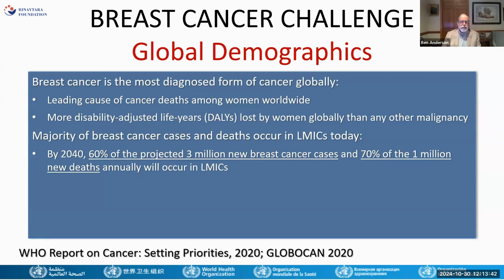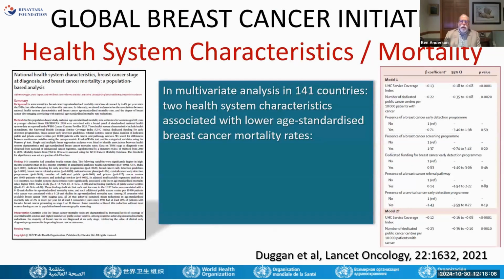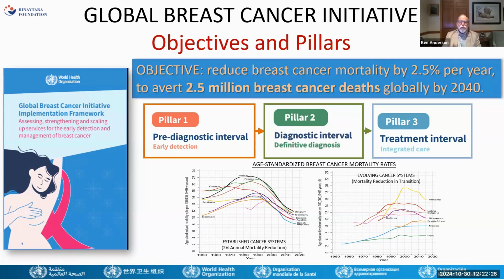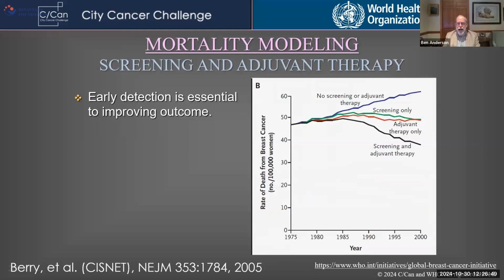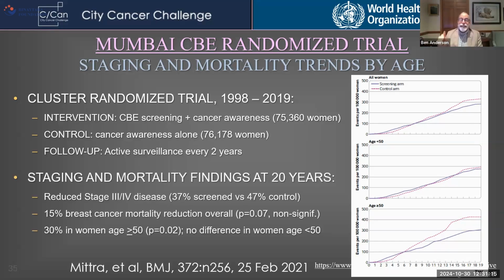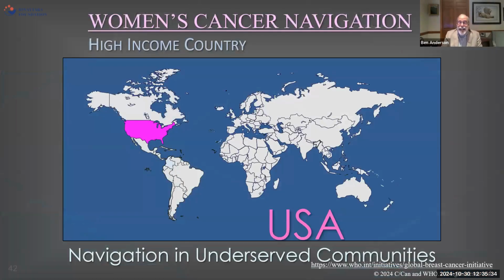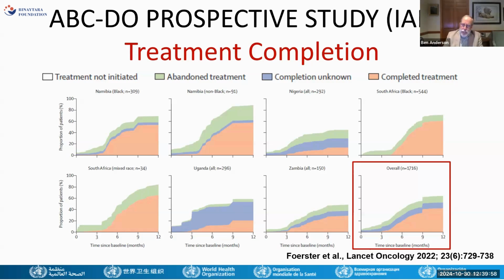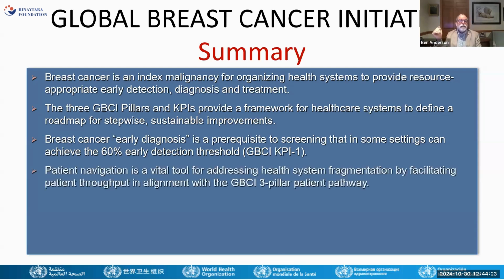Exploring Key Pillars For Improving Global Breast Cancer Outcomes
Presentation by Dr. Benjamin O. Anderson for Binaytara's Perspectives in Global Health Lecture Series.